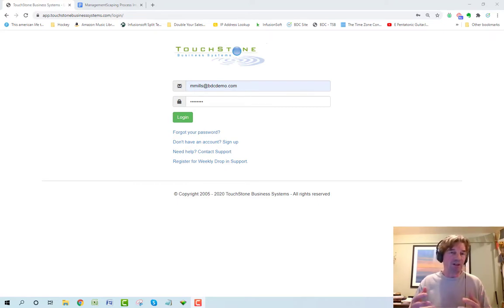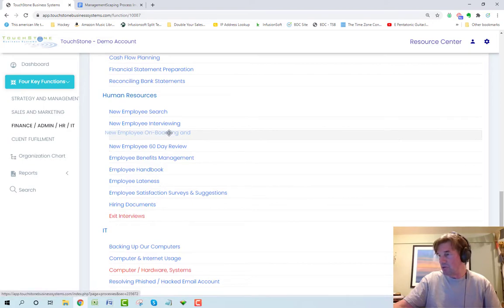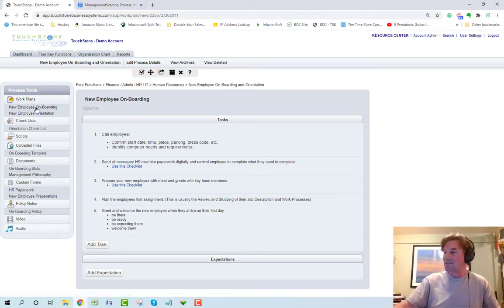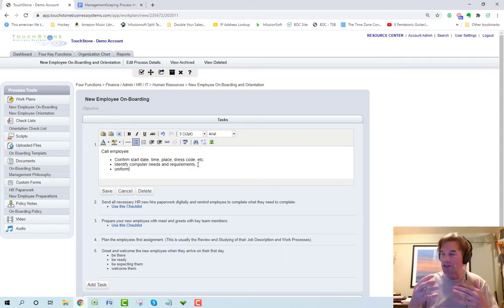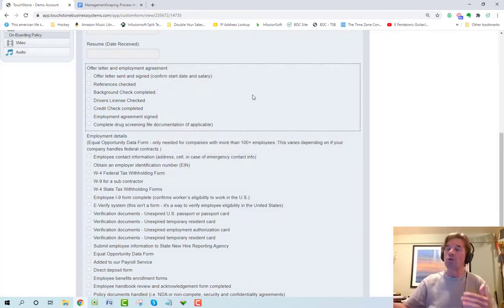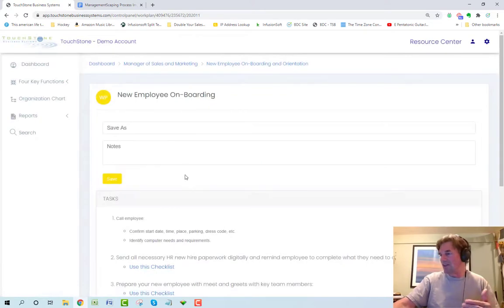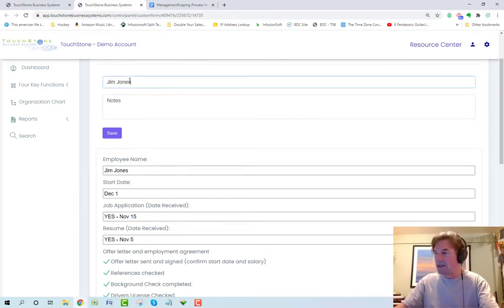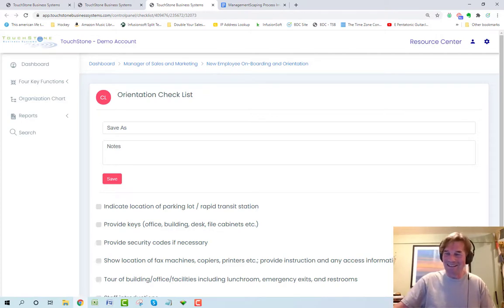Business Systemization - ManagementScaping Course - Registration Closing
Interested in learning more or applying for the ManagementScaping Course - An Implementation Workshop? If so, click this link:

Just having a bunch of processes is never going to get you a Process Dependent Business. You have to IMPLEMENT them.

This is a candid conversation from Michael Mills, one of the founders of Business Design Corporation, about how to implement your processes and what you'll experience if you do.

Ready to give it a try? Check our 30-day trial

Here you will find a variety of videos showcasing how to create a process dependent business - small business tips entrepreneurs can use to scale their business without the chaos that's usually associated with business growth.

6 - How to Write a Business Process and ...